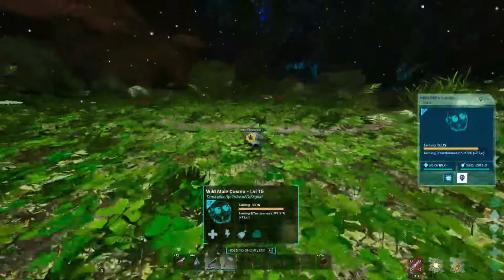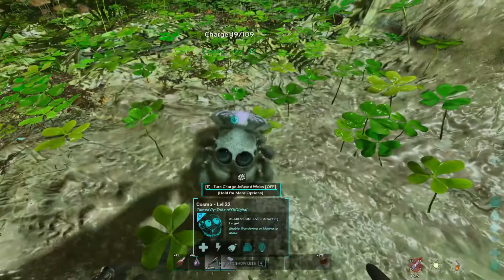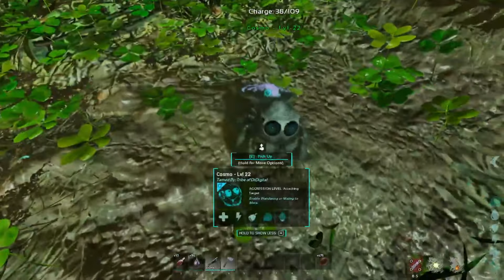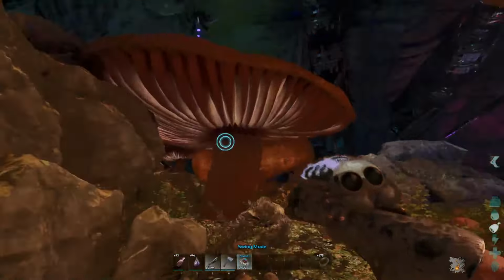How to Easily Tame Cosmo in Ark Survival Ascended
This guide is super easy and quick hope it helps!